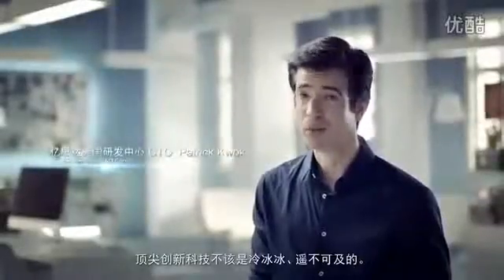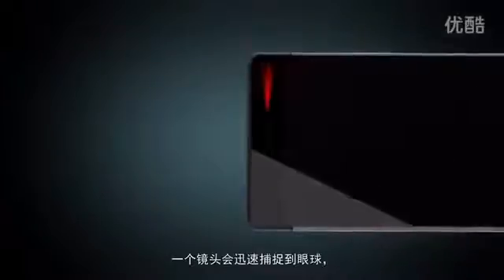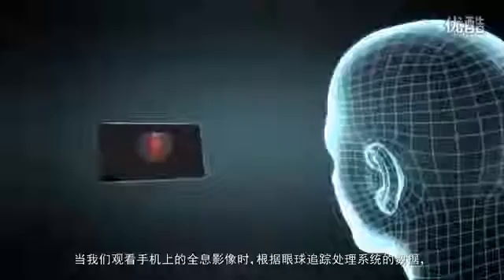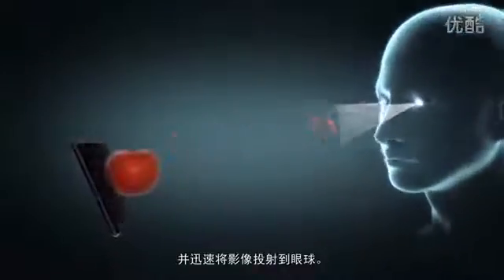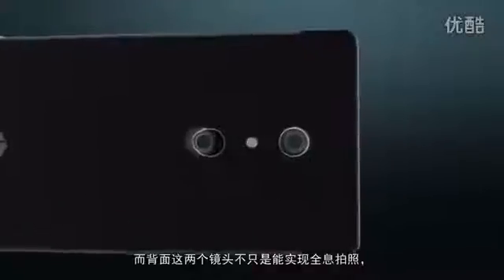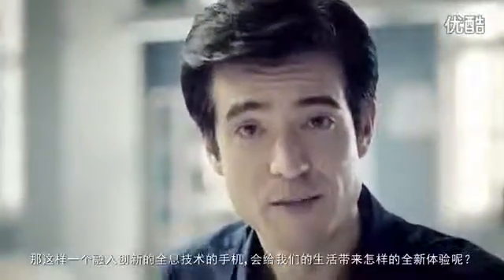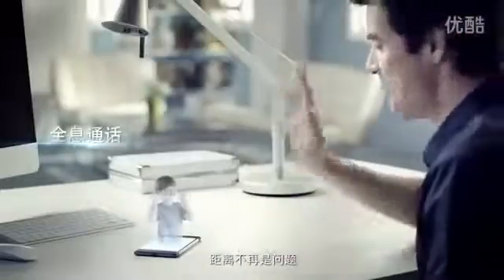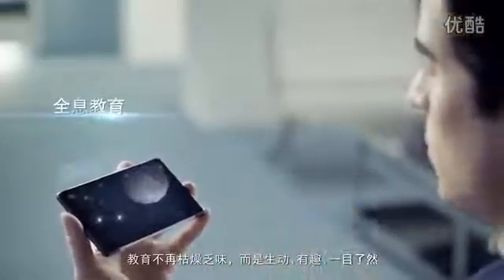Primer smartphone en proyectar hologramas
La compañía china Shenzhen Estar Displaytech ha presentado el primer móvil del mundo con tecnología holográfica. El innovador dispositivo es capaz de proyectar sobre su pantalla imágenes tridimensionales, informó el diario oficial China Daily.

El celular, llamado Takee y de 5,5 pulgadas, tiene el aspecto habitual de cualquier smartphone. Pero se diferencia de otros móviles en la capacidad de proyectar sobre su pantalla una variedad de luces que forman objetos en 3D, que dan la sensación de estar "flotando" sobre el aparato.

El presidente de la compañía, Liu Meihong, señaló a China Daily, que su firma ha realizado una inversión millonaria para poder llevar los avances estereoscópicos al mundo de los celulares, aunque no dio las cifras concretas.

Esta tecnología permitirá a los usuarios disfrutar mejor de servicios vía móvil, tales como juegos, música, mapas y navegación, añadió el ejecutivo de la firma, cuyas acciones han registrado notables subidas en la bolsa tras presentar su nuevo producto.

La empresa todavía no ha informado cómo funciona esta tecnología. Sin embargo, afirmaron que el smartphone cuenta con cuatro pantallas y un sensor que seguirá la mirada del usuario, esto regularía el efecto 3D de las imágenes.